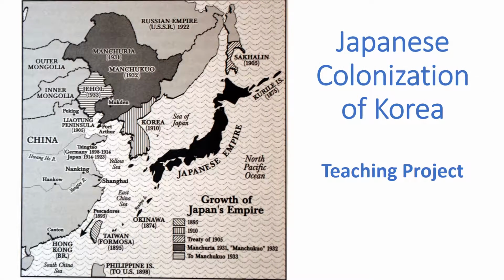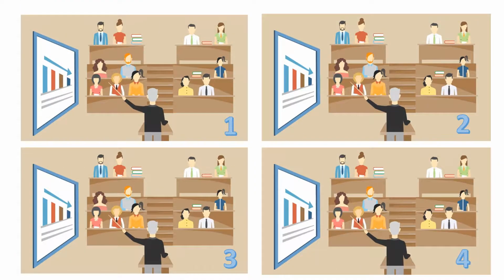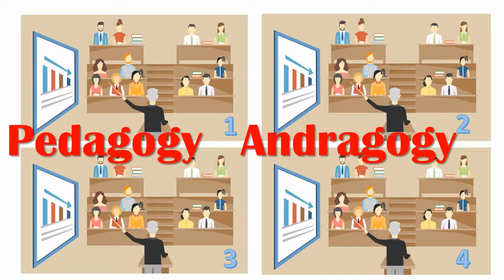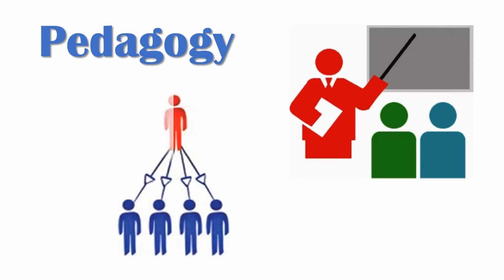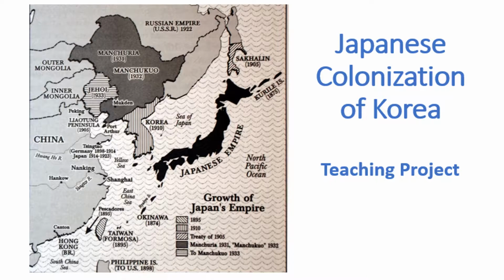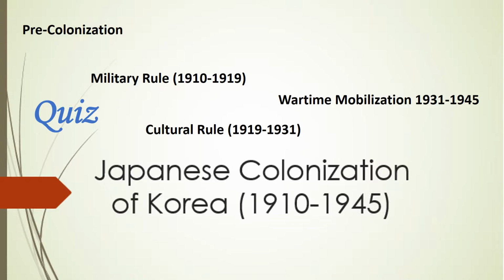Teaching about Japanese Colonization of Korea, pedagogy, andragogy